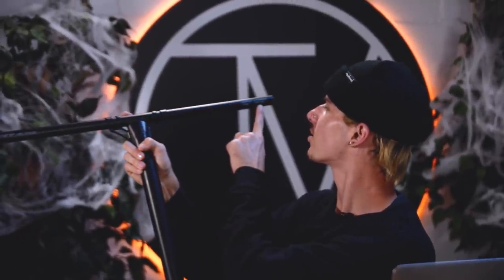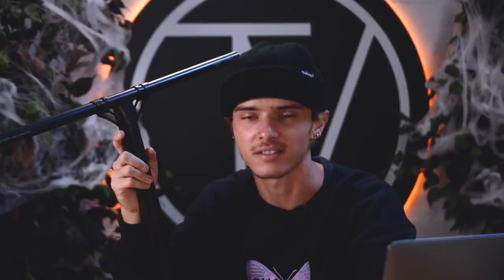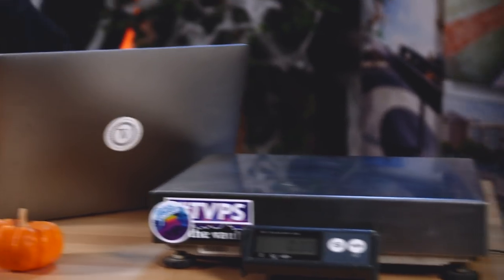What are the LIGHTEST Scooter Parts? | The Vault Pro Scooters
Have you ever wondered what the lightest Pro Scooter parts are? Well in today's video Austin's got you covered!

Featured Parts
(GRIPS)

Some more about us:

The Vault Pro Scooters is leading and living the action sports lifestyle. The Vault is a leading specialty retailer of pro kick scooter parts and accessories. We are fully staffed and operate with our local riders and Pro Team whose passion for scooters and knowledgeable backgrounds provide excellent customer satisfaction. The Vault Pro Scooters is here to help grow and expand the already established world of scootering one customer at a time.

Under the Children's Online Privacy Protection Act (COPPA) it is illegal for any site to collect data on children under the age of 13. YouTube and other social platforms collect data on-site visitors and for this reason, we must notify you that this content is not intended for viewers under the age of 13. Thank you.